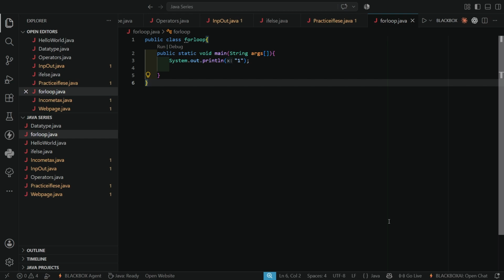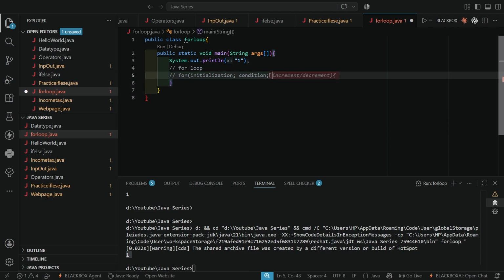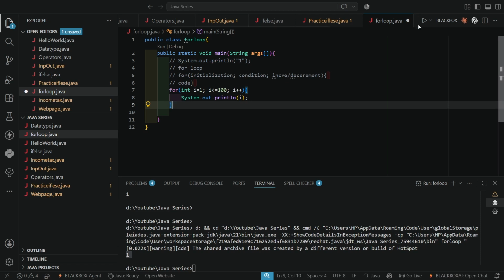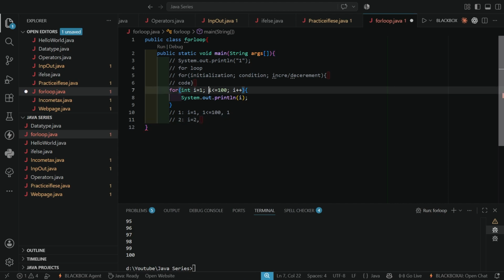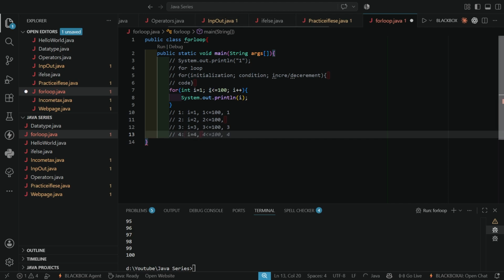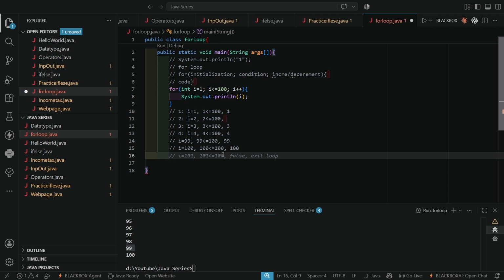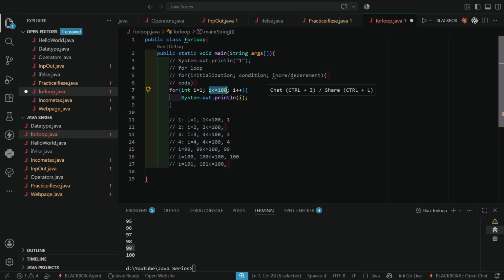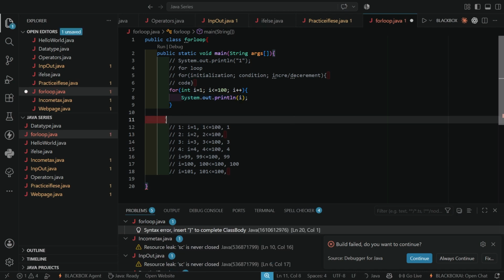for loop in Java | Eposide 9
In this video, we learn the For Loop in Java, one of the most commonly used looping statements for repeating tasks.

Topics Covered:
✔ What is a Loop?

By the end of this video, you'll understand how to use for loops to execute statements multiple times efficiently.